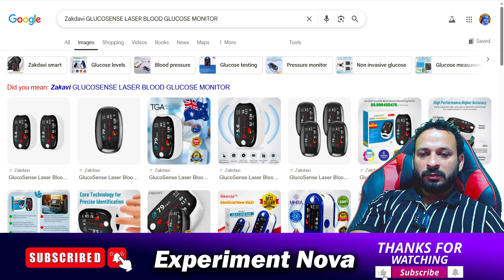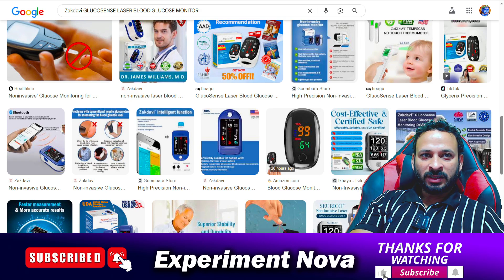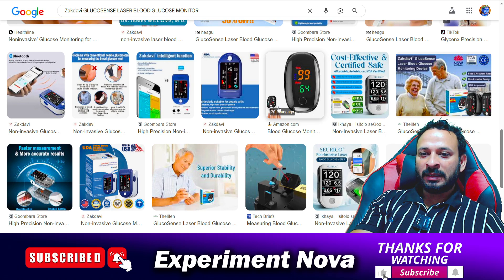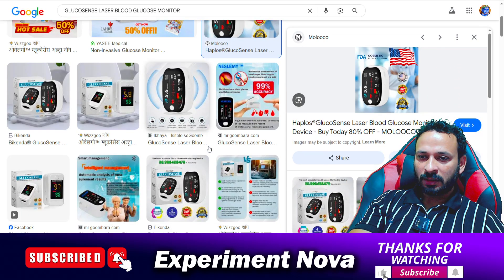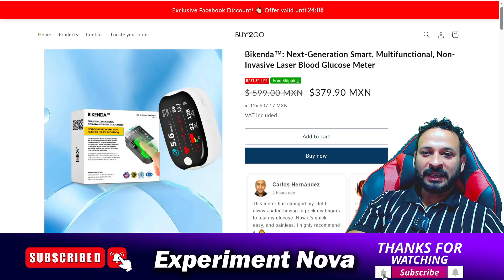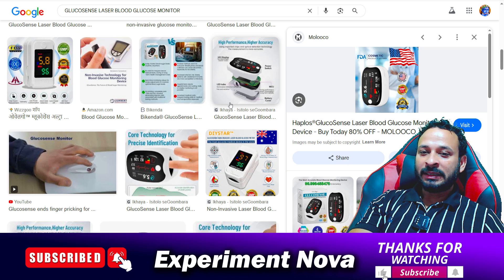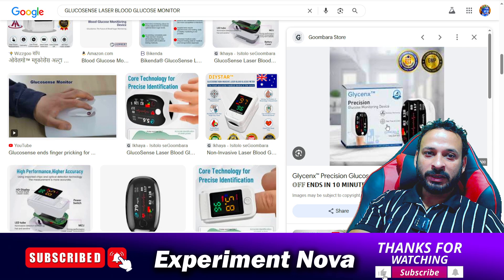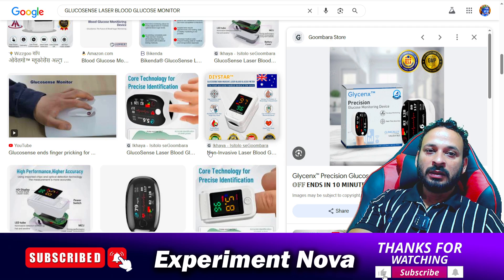Zakdavi GLUCOSENSE LASER BLOOD GLUCOSE MONITOR REVIEW | Legit or Scam Product?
This video is only for Information & Education purpose &  review of this product/webiste is not endorsed by the manufacturer,
In this video all product / website information is provided only for Knowledge & in supervision of experts. Its only a educational video , to provide , some infromation about product and Website.

Friends, this is not our website, So we are not recommending you to buy anything from this website ,
make a proper research before buying anything.